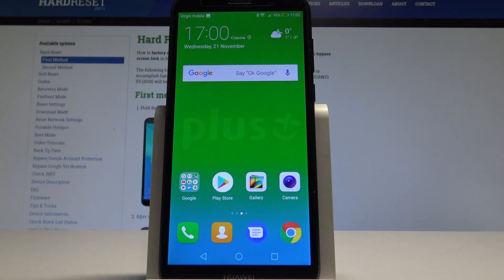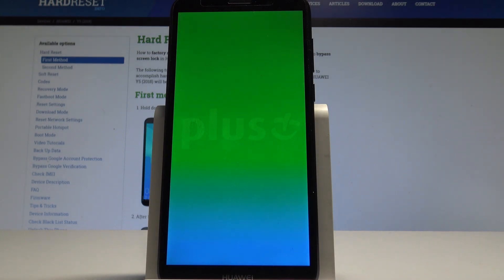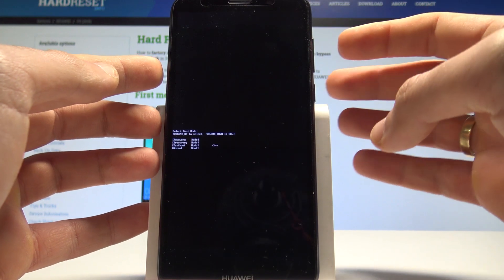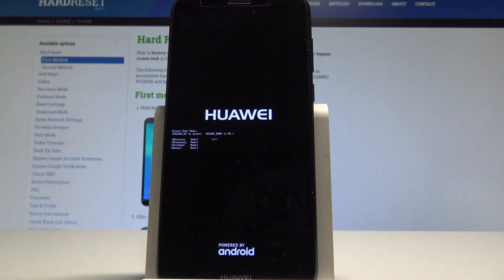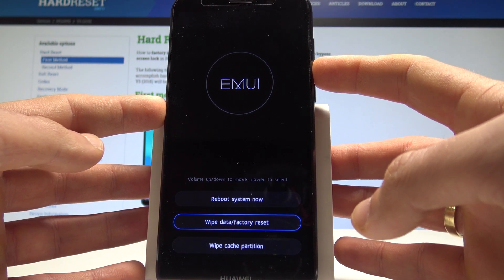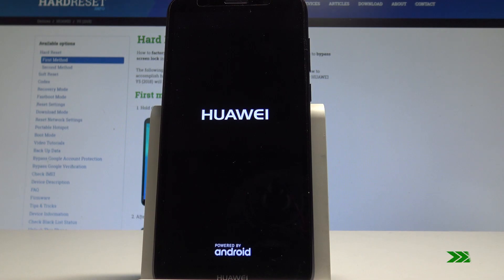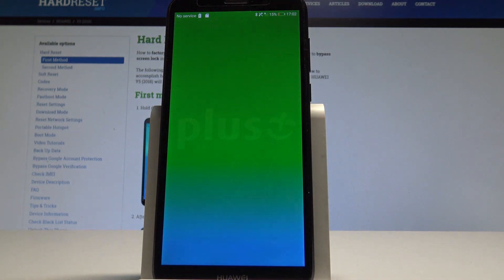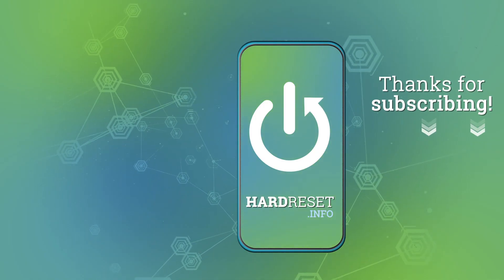How to Use Recovery Mode on HUAWEI Y5 2018 - Open & Exit Recovery Mode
More HUAWEI instructions:
The multifunctional mode you are going to see right now is called recovery mode. When you boot into this mode, there are available options like removal of the screen lock, device hard reset, wiping cache, upgrade of the system, root integrity and some hidden info checkup. If you are wondering now how to open and use it, begin watching immediately.

How to enter recovery mode on Huawei Y5 2018? How to open recovery mode on Huawei Y5 2018? How to boot into recovery mode on Huawei Y5 2018? How to use and manage recovery mode on Huawei Y5 2018? How to exit recovery mode on Huawei Y5 2018?